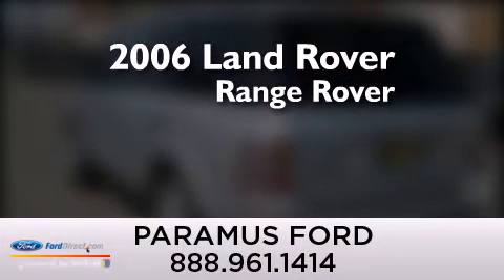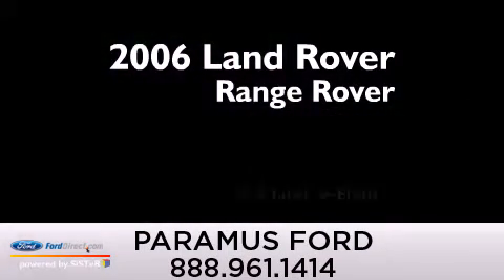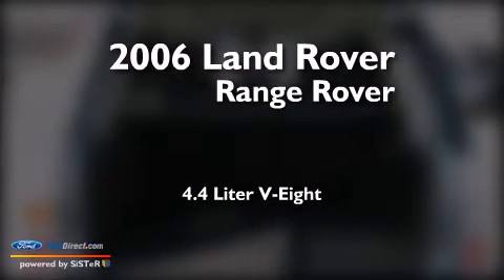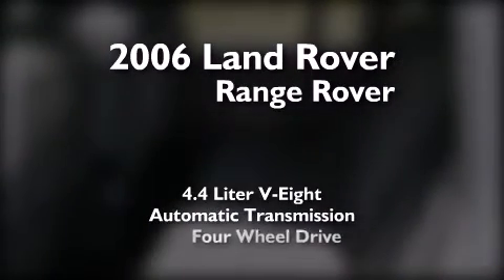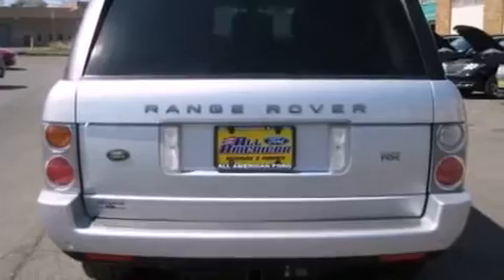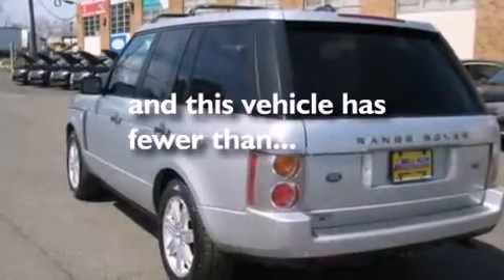Used 2006 LAND ROVER RANGE ROVER Paramus NJ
We have been honored to serve the Paramus NJ area , we promise that your experience at our dealership will exceed your expectations ! Year : 2006 Make : LAND ROVER Model : RANGE ROVER Engine : 4.4L V8 32V MPFI DOHC Trans . : 6-SPEED AUTOMATIC Exterior : ZERMATT SILVER Miles : 57,775 Stock : 13PT1516A Paramus Ford, Inc. State Hwy 17 Paramus , NJ 07652